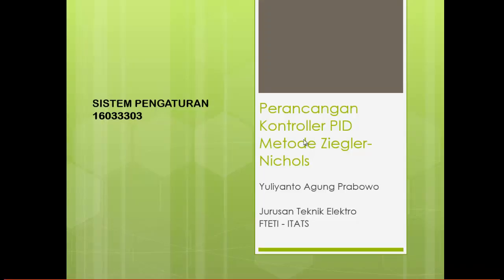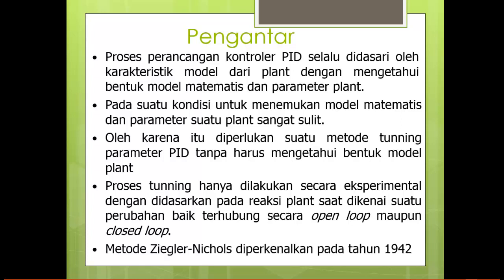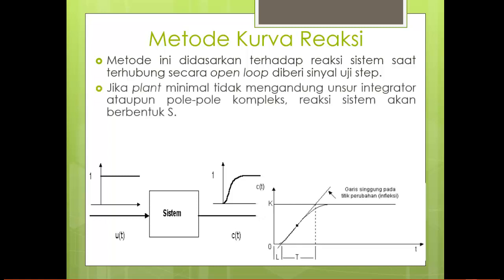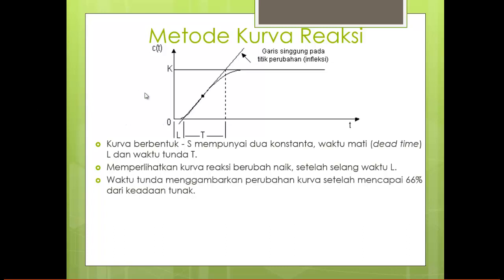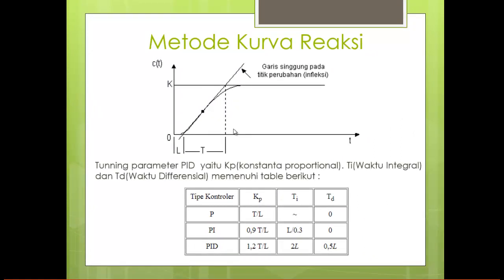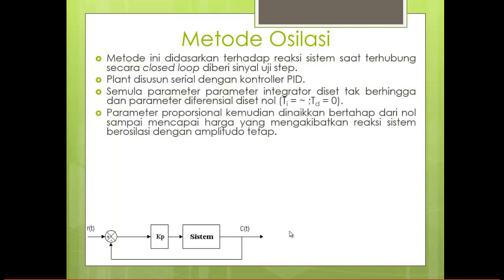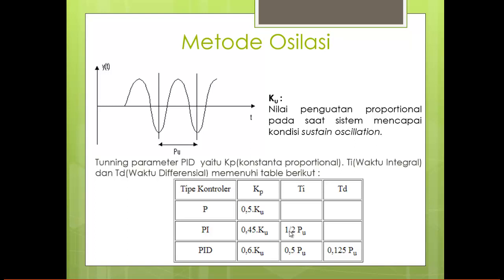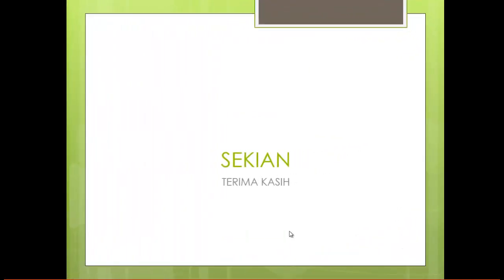Tuning Parameter Kontroler PID Menggunakan Ziegler-Nichols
Video ini merupakan materi media pembelajaran online Mata Kuliah Sistem Pengaturan Teknik Elektro ITATS.

Materi dapat di akses di

Follow Account